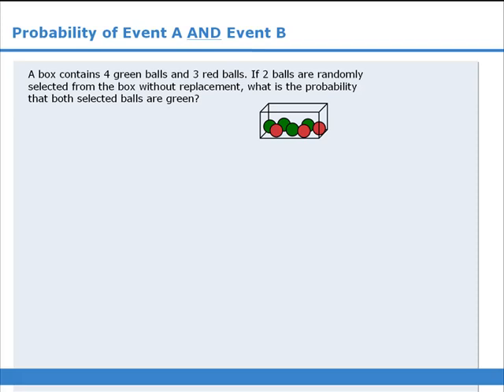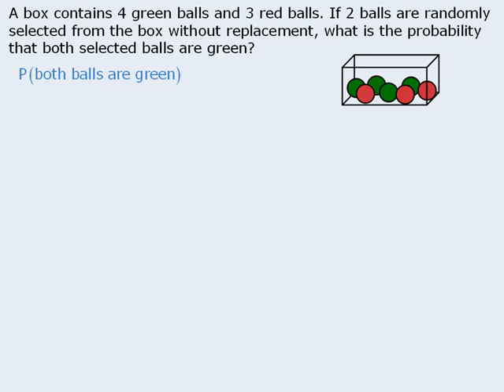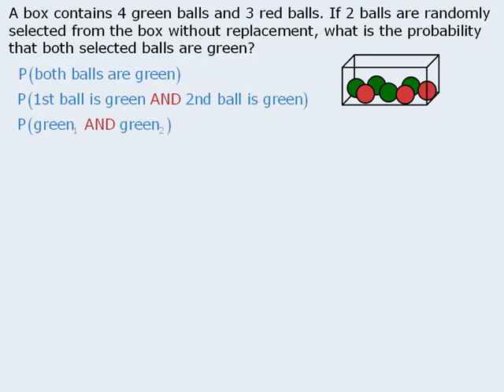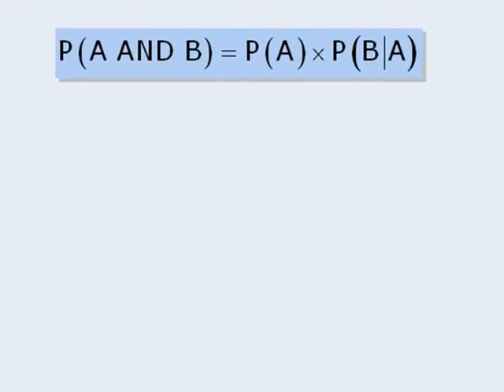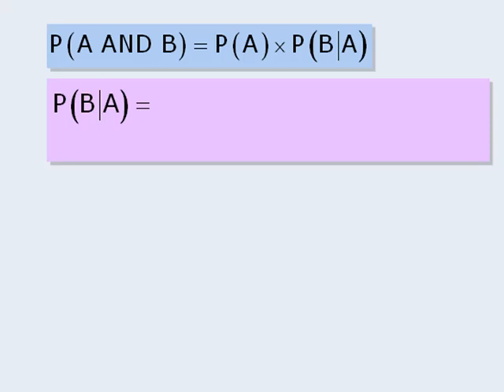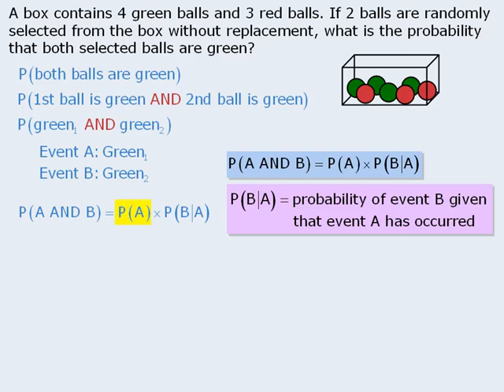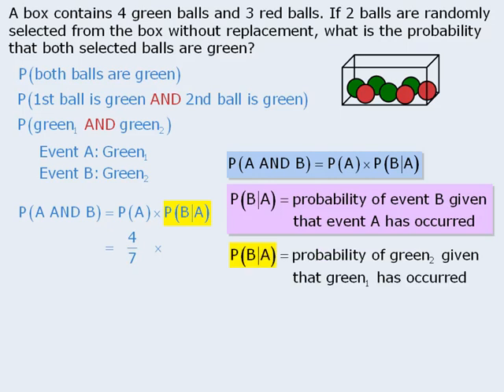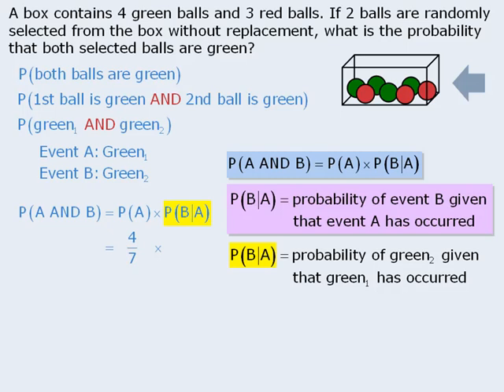6 Probability of Event A AND Event B